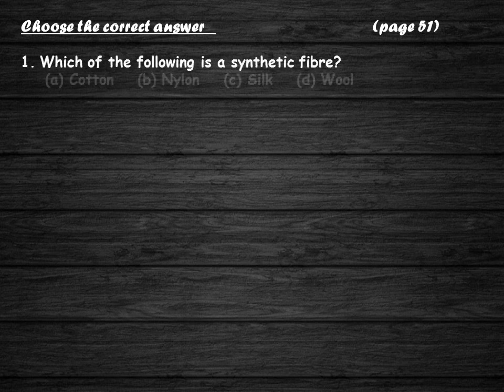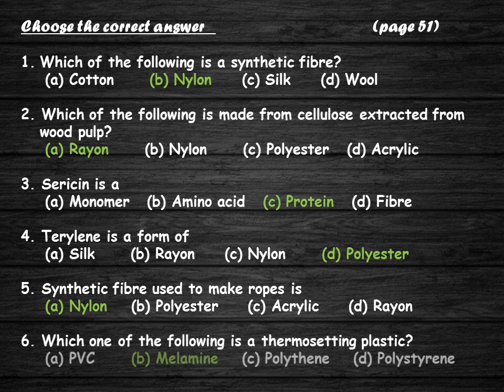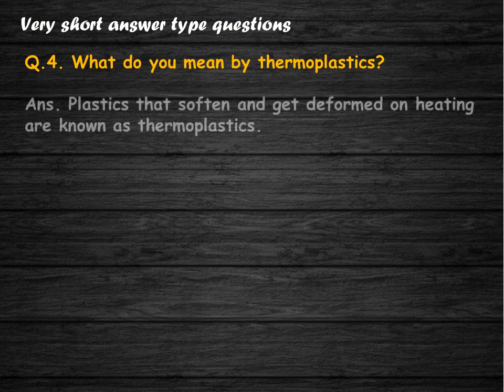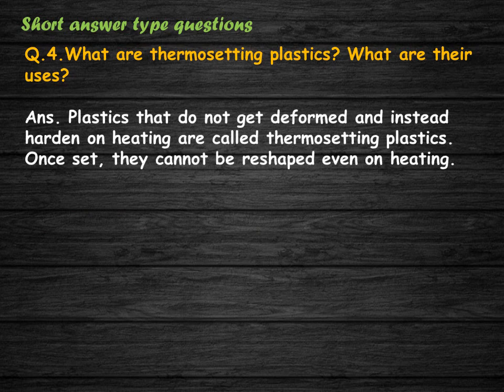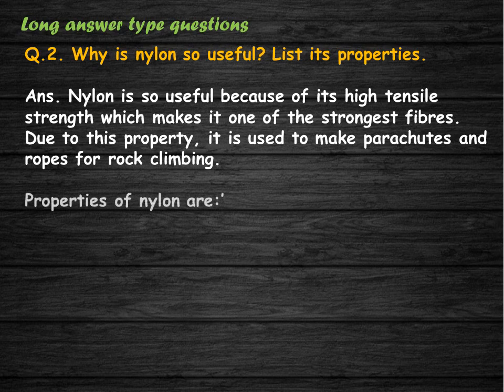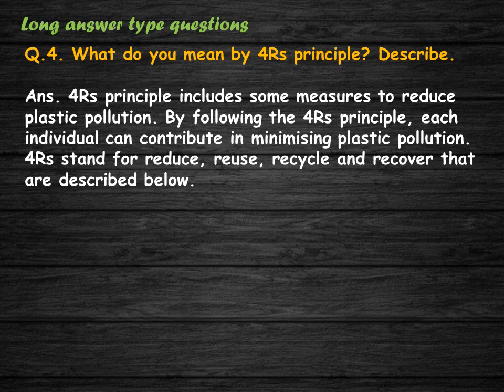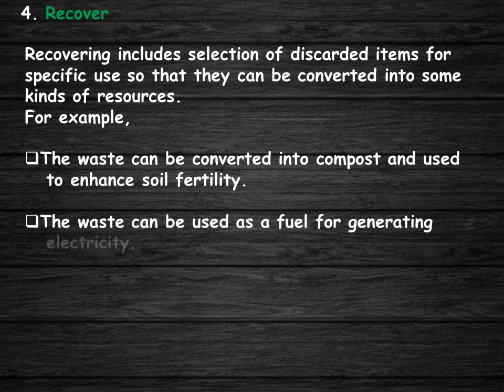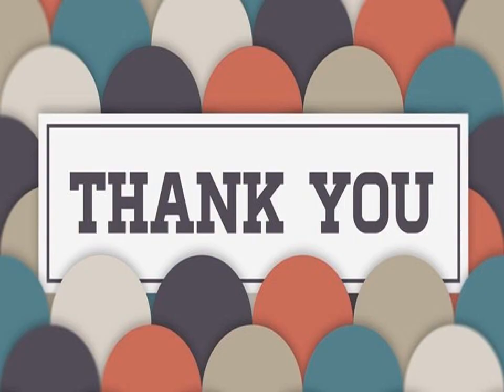RPS SCHOOL BEHROR CLASS - VIII Chapter 3, Synthetic fibres and plastics ( SESSION - 6) ( Q/A)